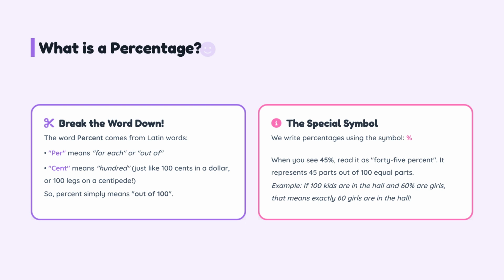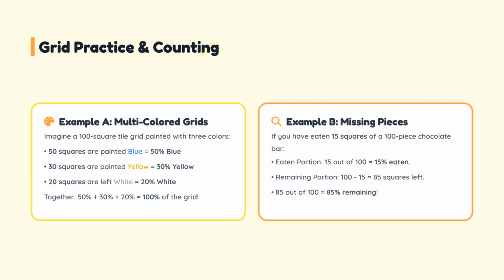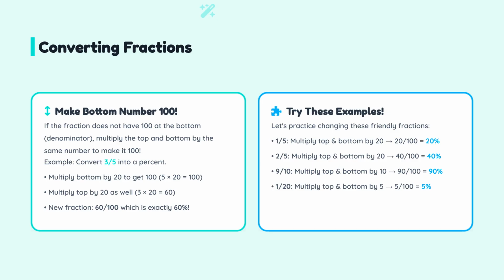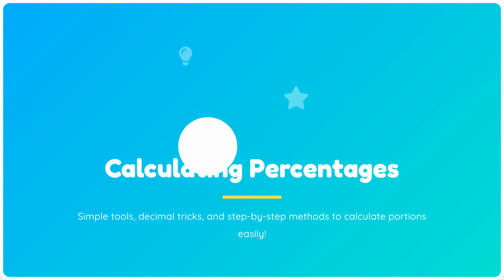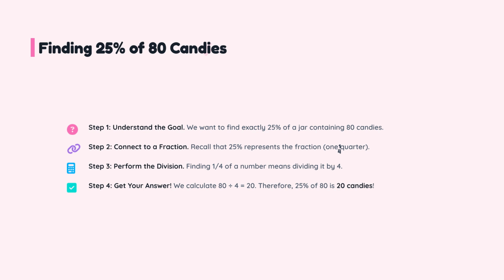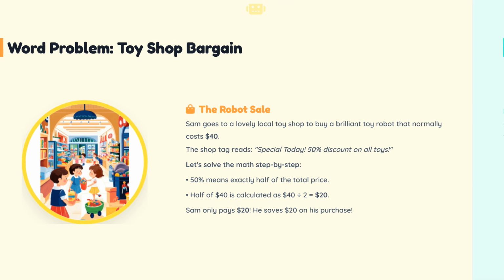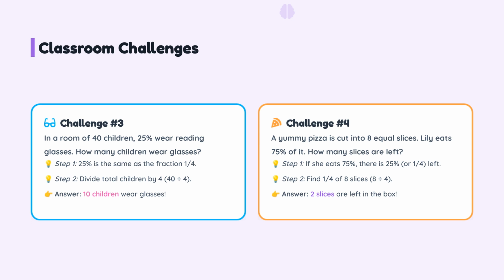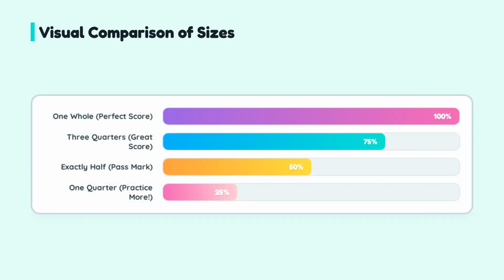Learn Percentages Fast | Primary 4 Maths Full Tutorial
Welcome to Augustine's Educational Studio!
In this Primary 4 Mathematics lesson, you will learn percentages in a simple and easy-to-understand way.
✅ What is Percentage? ✅ Converting Fractions to Percentages ✅ Real-life Examples ✅ Practice Questions ✅ Perfect for Primary 4 Pupils, Parents, Teachers and Lesson Tutors.